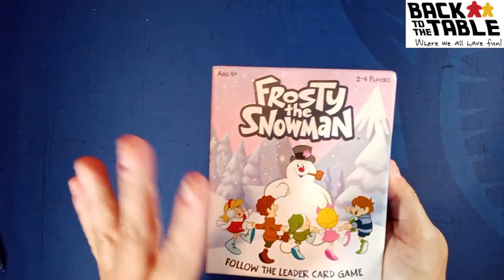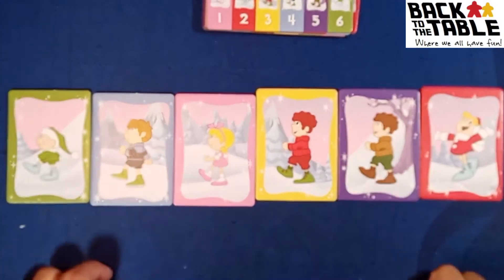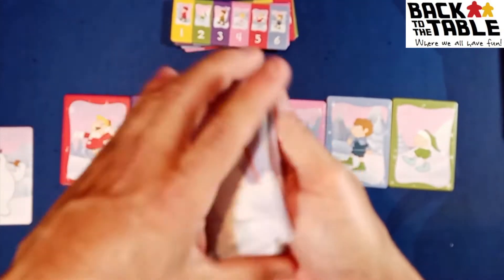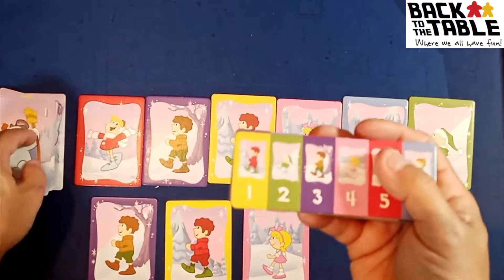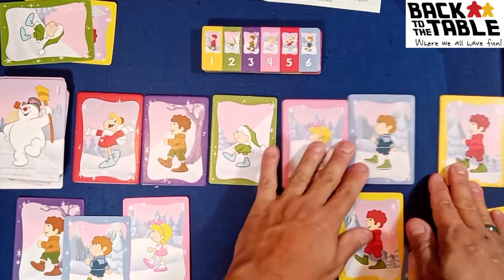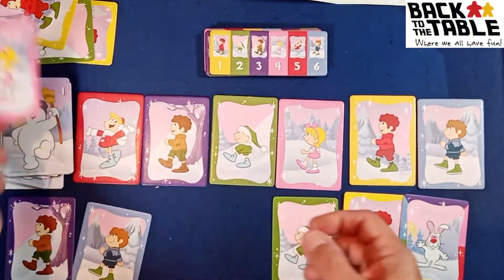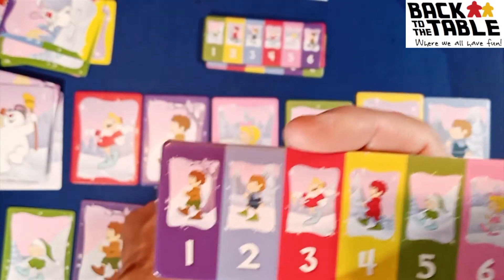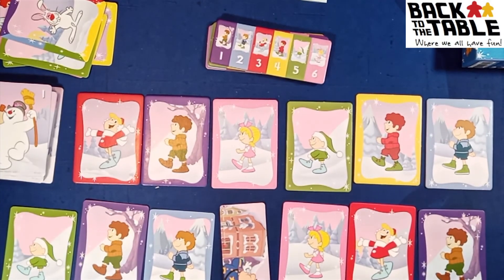Frosty The Snowman Game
A Look At & Opinion at the Frosty The Snowman Game by Funko Games